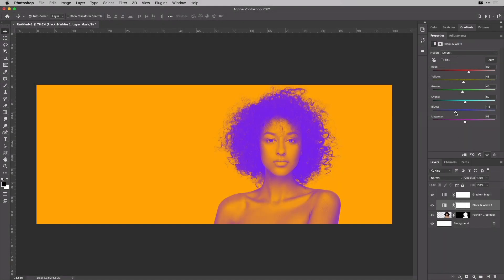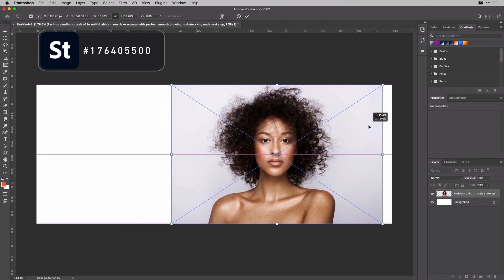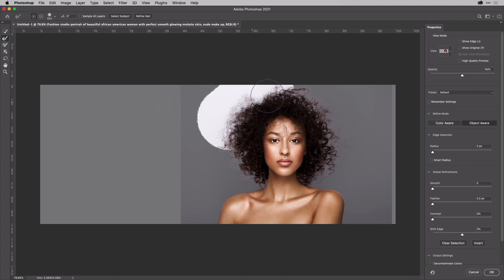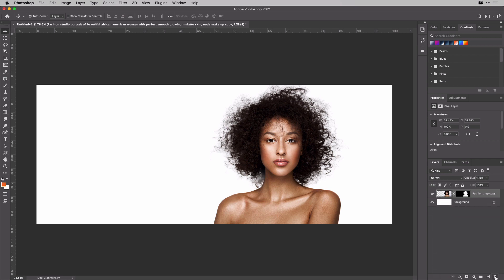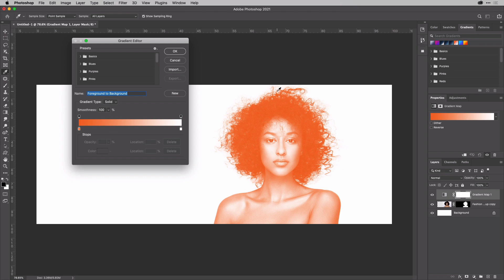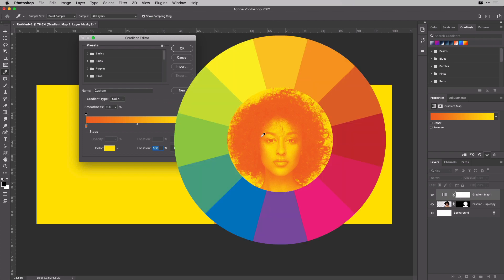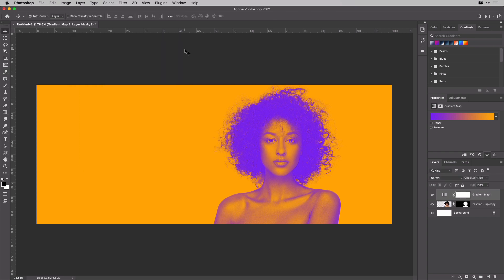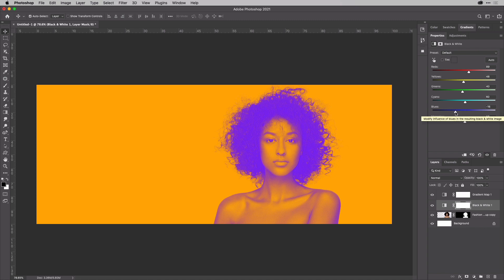Create a Duotone Style Effect in Photoshop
Creating a duotone style effect in Photoshop is really easy and it's one of those effects that works really well in a range of circumstances. Made popular by Spotify ads a little while back, you can create an editable look in just minutes.